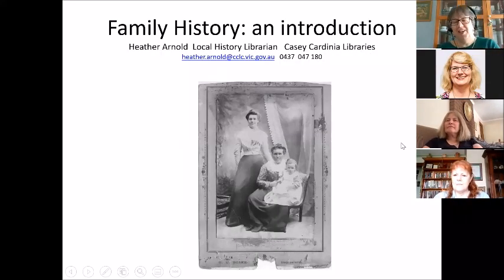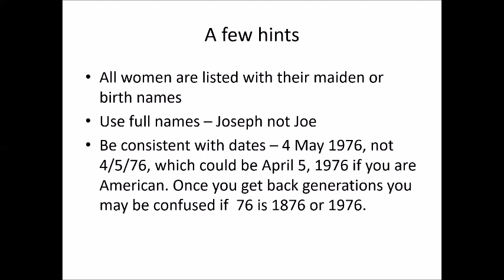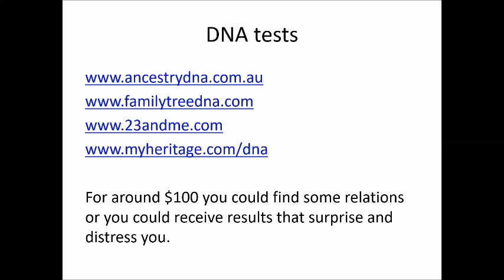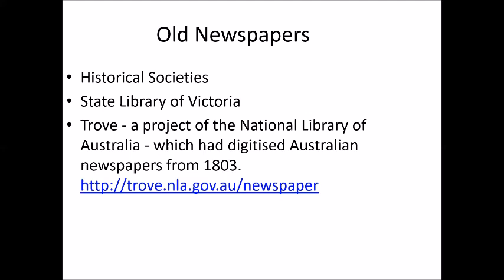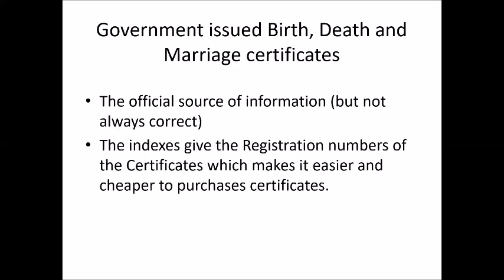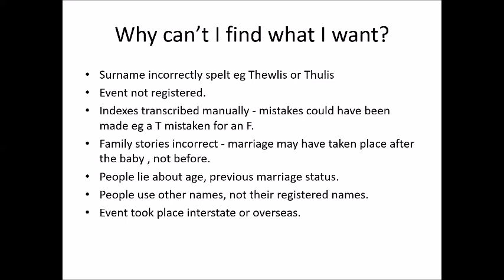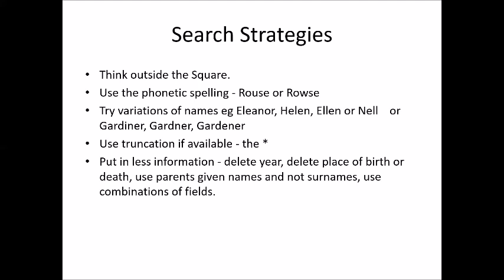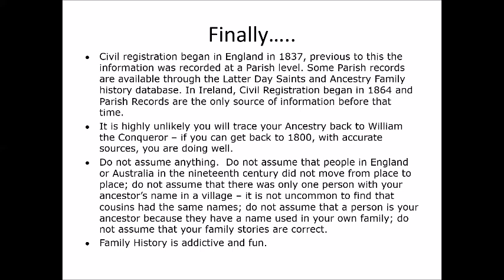Beginning Family History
Presented by Casey Cardinia Libraries.  Heather Arnold, Local History Librarian takes you through what is required to start your family history.